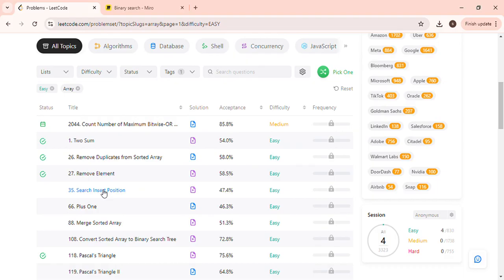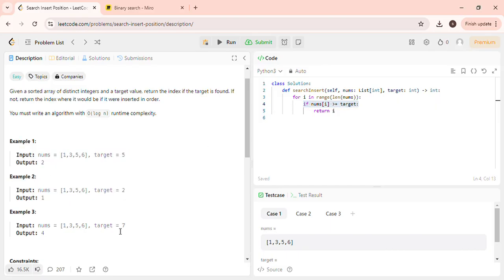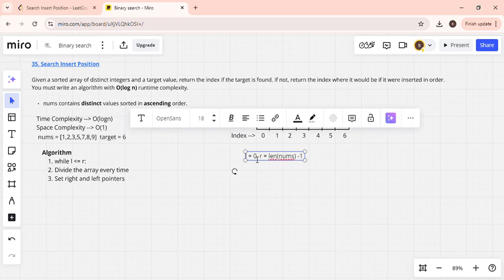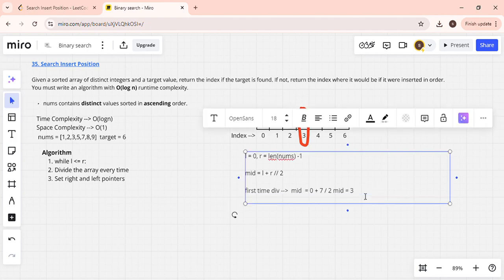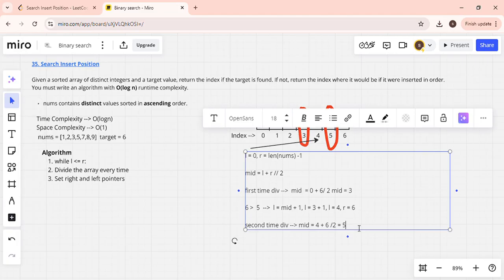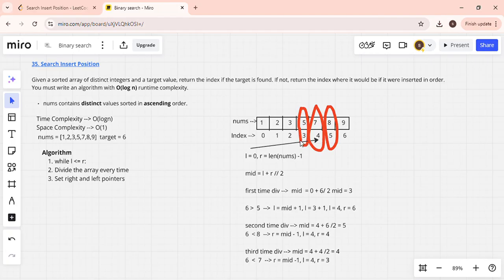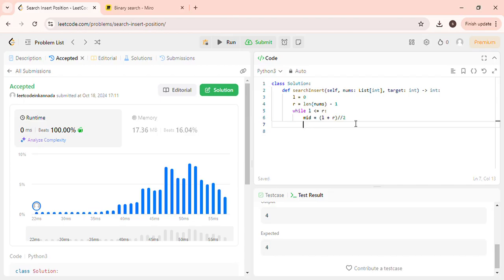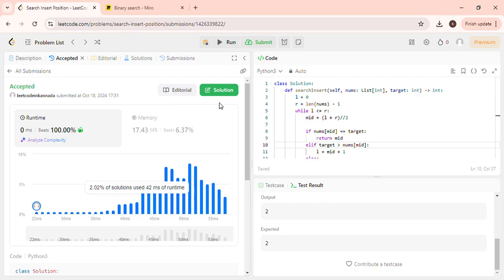35 Search Insert Position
Search Insert Position or Binary Search
Solved the problem in 2 ways.
1. Time Complexity O(n)
2. Time Complexity O(log n)